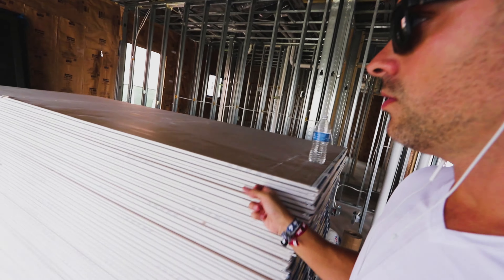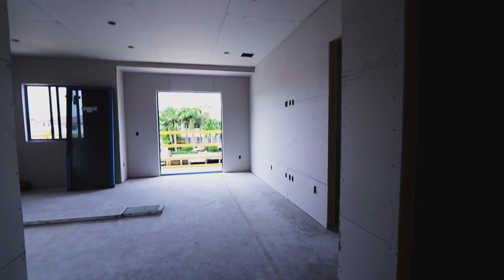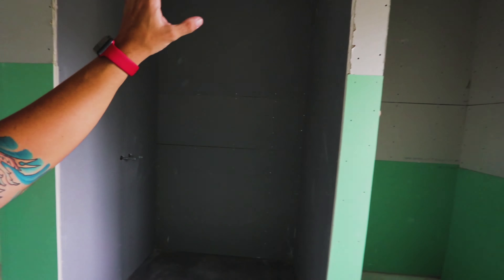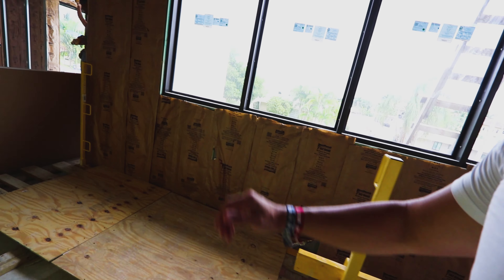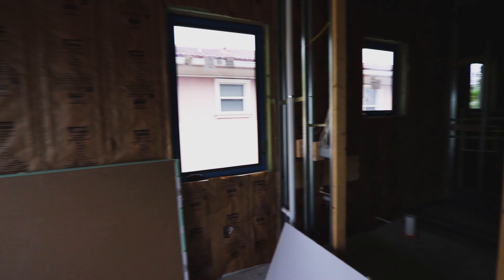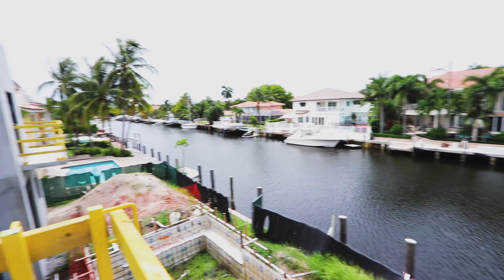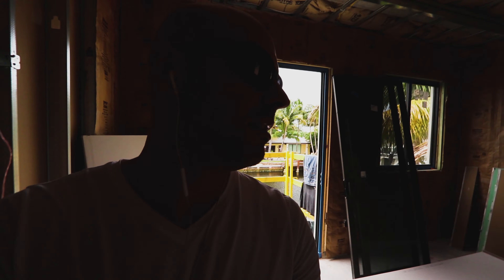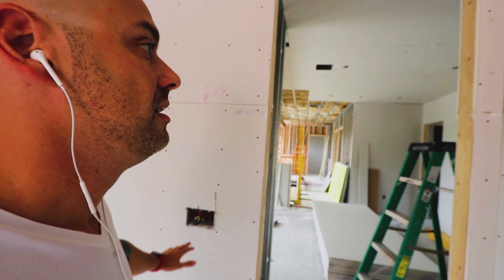INSTALLING DRYWALL IN OUR LUXURY HOUSE AT LIGHTHOUSE POINT | VLOG 569 | LIFE IN MIAMI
As a next step of our construction, we installed the drywall in our luxury home in Lighthouse Point